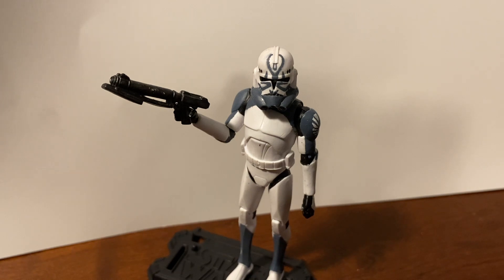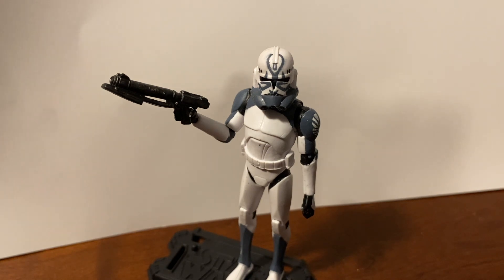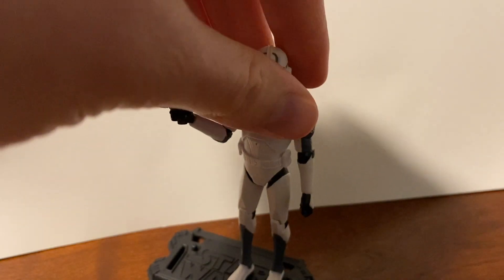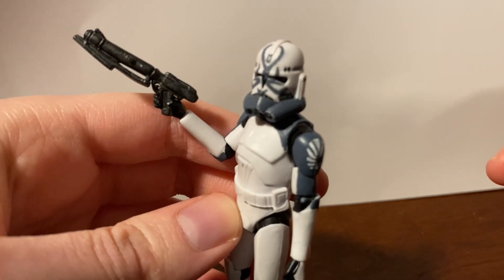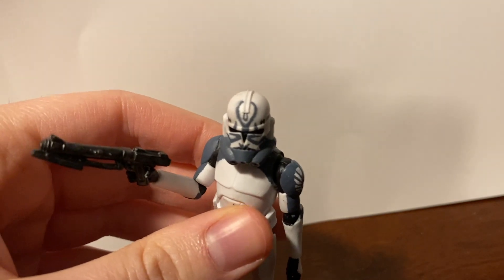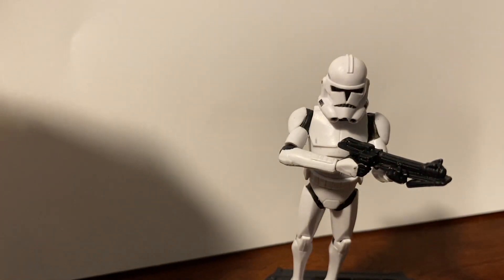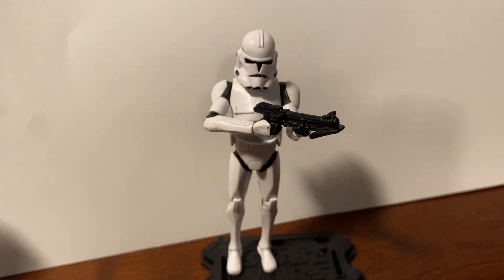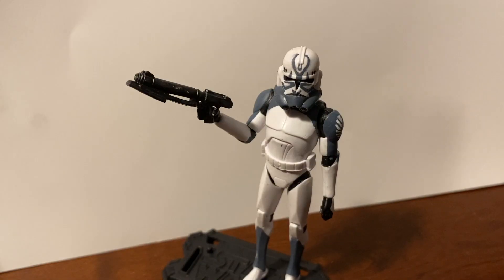Star Wars Custom Clone Trooper Comet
Hey all, I hope everyone is doing great!! Clone Trooper Comet showcase, hope you enjoy! More videos on the way, see you all soon!!!